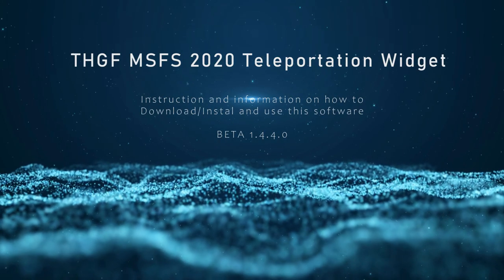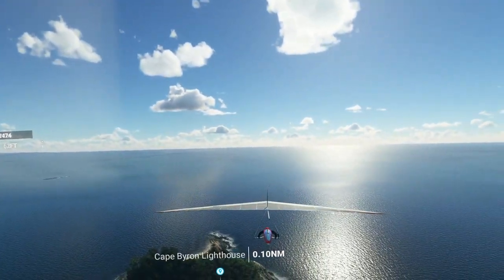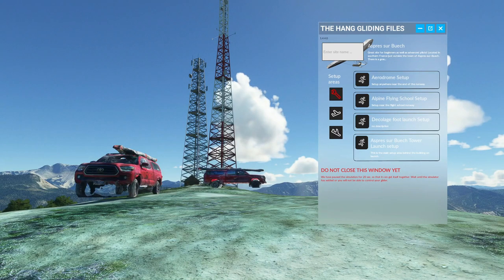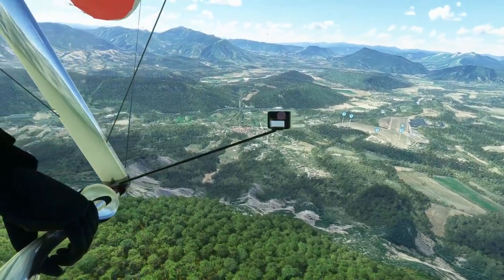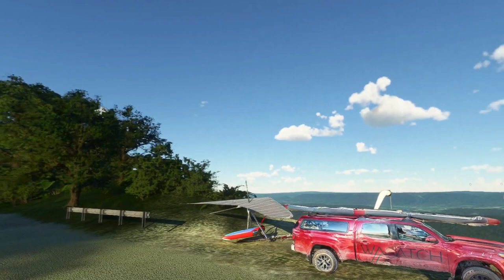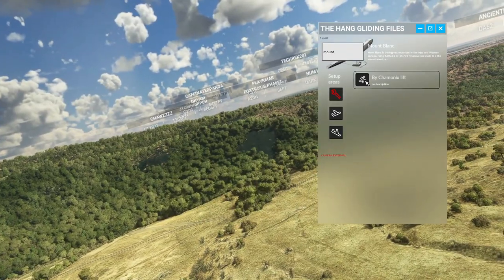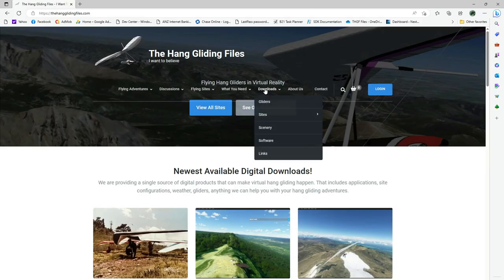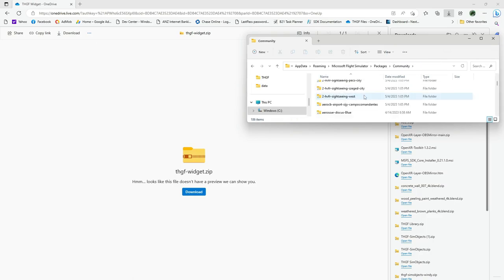THGF Teleportation Widget Software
THGF Widget is a software tool that lets you teleport your hang glider to any real-world hang glider site!  Watch the video to see how it works, why it exists, and how you can get it.
This is the first video in a series of videos and software we are releasing in BETA form at this time.

NOTE:  There is NO HANG GLIDER available yet.  Only signed up Beta testers will have access to our hang glider model.  Once we are finished with our Beta testing, we will allow you access to hang glider models.

00:10 Do you need this software to fly hang gliders?
04:49 What is the Widget?
05:10 What are hang gliding sites?
06:10 Teleporting to a foot launch site.
10:45 How to find a site
15:10 Call to action on BETA testers
20:46 Installation instructions

We want to show the world that they can experience something of what it is like to fly real hang gliders using only modern flight simulators.  In VR.   We are real life hang glider pilots and will do or show nothing that is not like real life.  Nobody has created anything close to what we envision, know deeply,  so we are going to try and make that happen ourselves.  Join us as we explore these possibilities on The Hang Gliding Files.  We are on an adventure to find out if Virtual Reality hang gliding can be done up to our expectations.  I want to believe.  Join us, you may become a believer too.